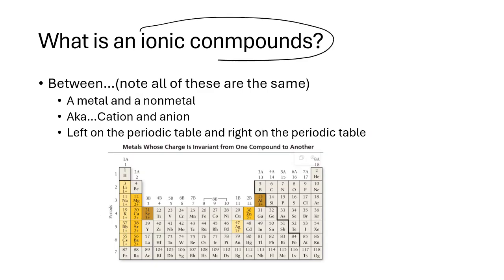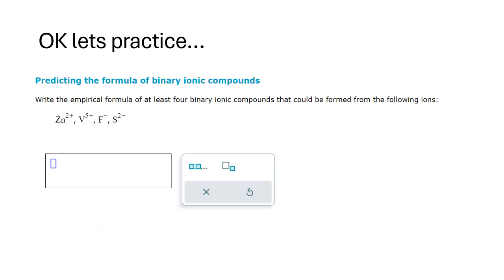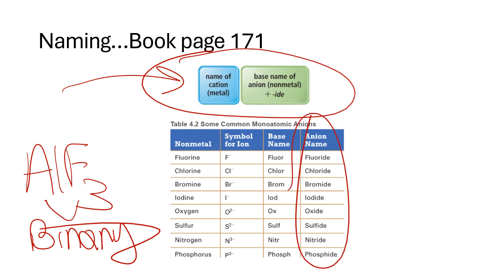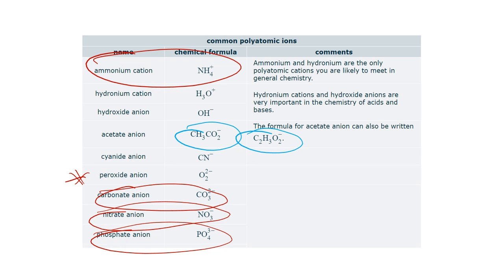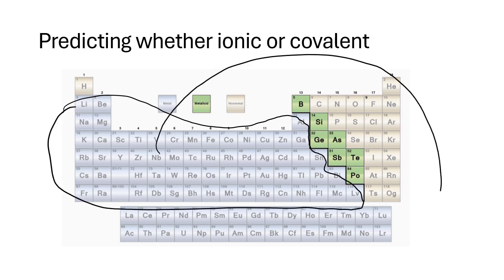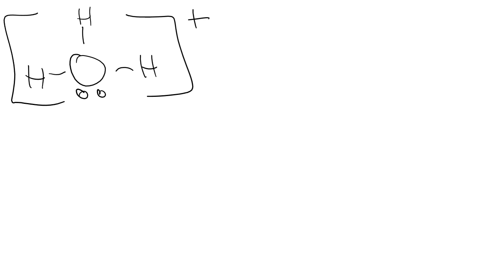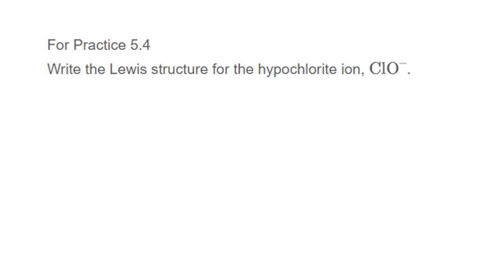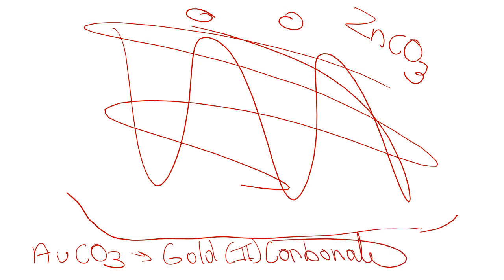Week 6 Notes